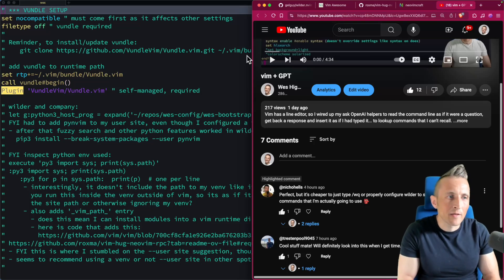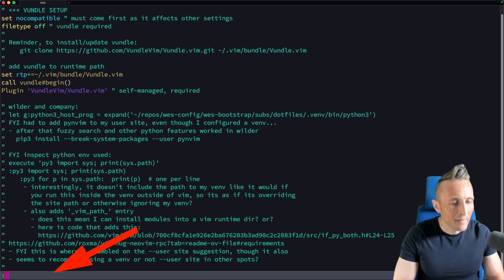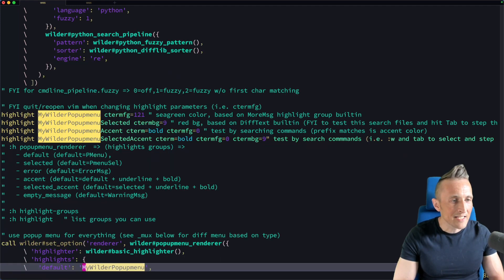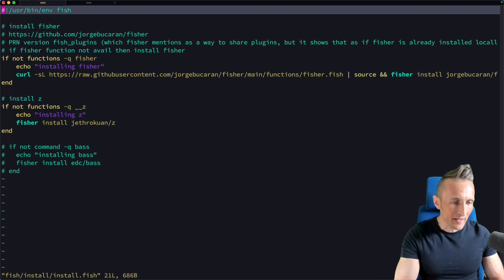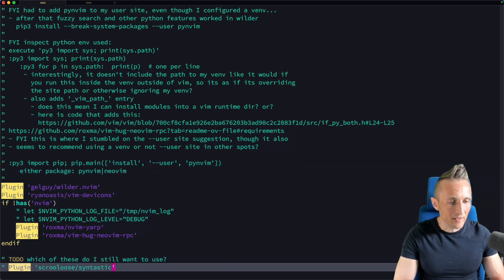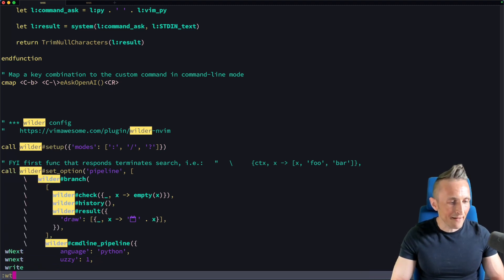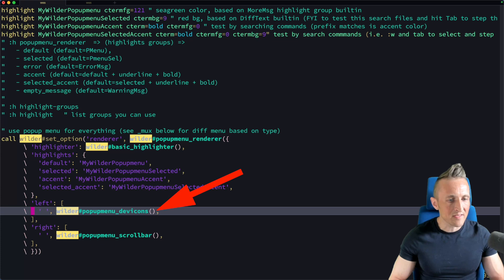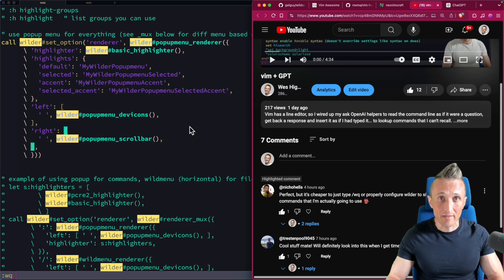wilder.nvim - Fuzzy Menu Completion for Commands, Files, Words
Yesterday a viewer left a comment about wilder on my vimGPT video proclaiming it superior. And when I checked it out, it was indeed awesome. Here's a quick video of how to setup and use wilder and my thoughts on how it compares to vimGPT.